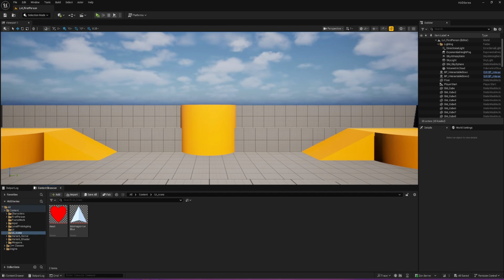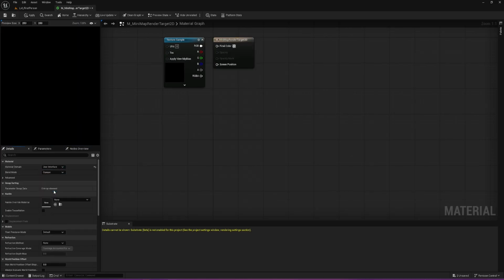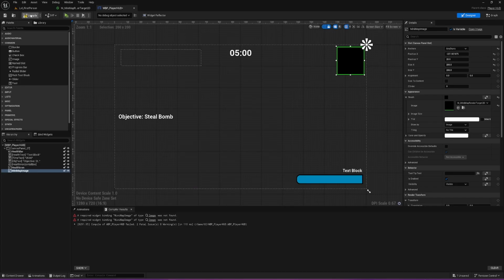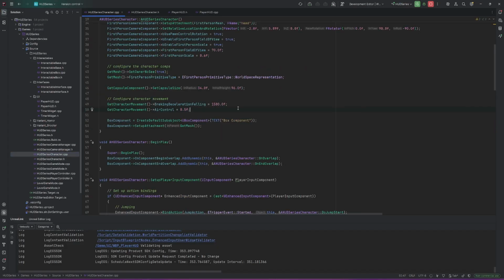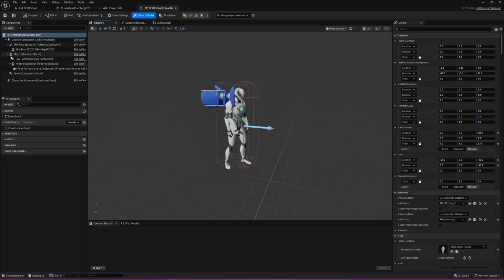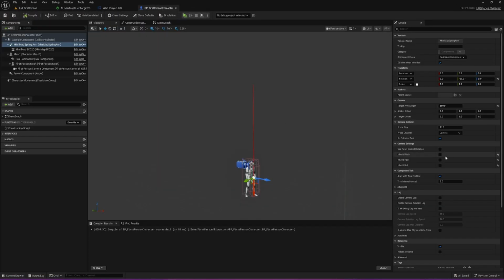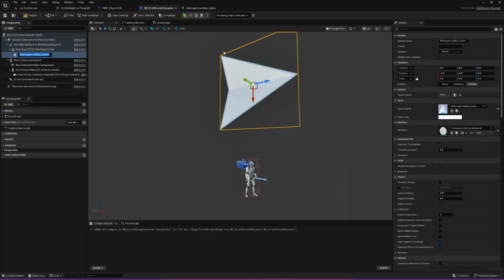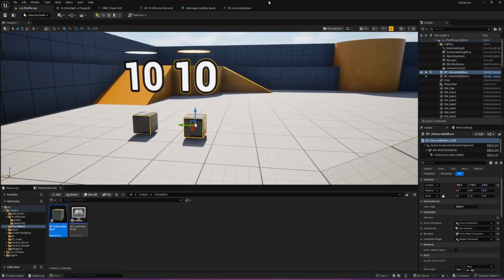Create a Interactive HUD | (Mini-Map) | Unreal Engine 5 C++ | Part Five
●Video Description:
Hello everyone! In this Unreal Engine 5 tutorial, you’ll learn how to create a dynamic and modular Interactive HUD, In the fifth part of this series we are creating a Mini-Map using C++.

This system is designed to be flexible and reusable, allowing it to work seamlessly with enemies, NPCs, and other interactable gameplay elements in your project.

Perfect for RPGs, action games, and advanced combat systems, this tutorial focuses on building scalable gameplay architecture and clean development workflows in Unreal Engine 5.